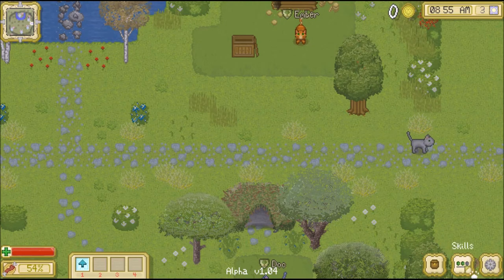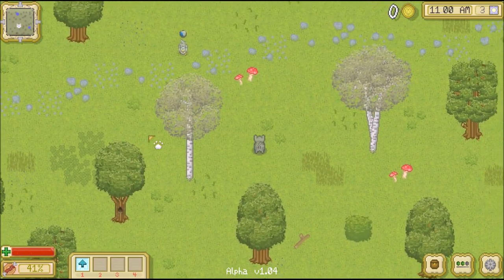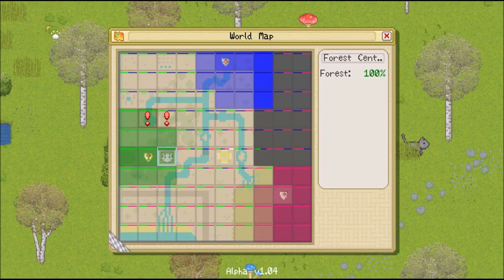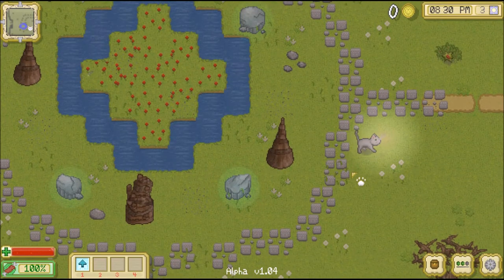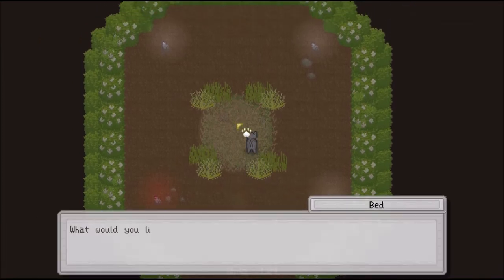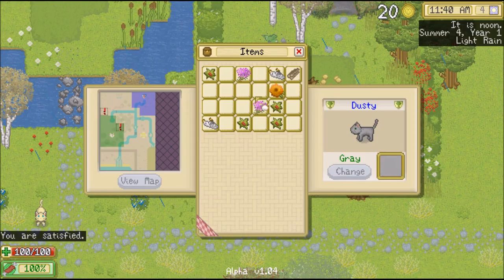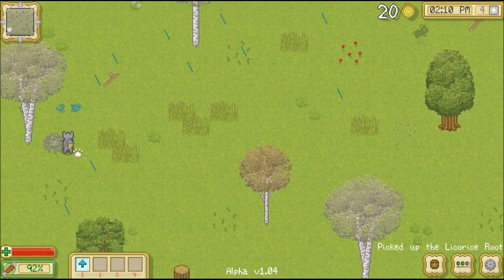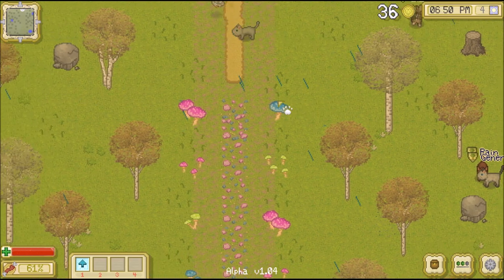Cattails: Dusty's Tale | Episode 2- A Struggle in the River!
The Cattails alpha has been officially released, and we're jumping right in!
Our house cat, Dusty, has suddenly found himself shoved out into the wild!  With little experience or survival skills, he must learn to overcome the hardships of the wilderness and come to thrive in this unfamiliar world.  But his journey will not be easy, and the wild is filled with dangers... even the smallest mis-step could mean disaster.

Thumbnail art by Birdie @ Songheart Studios!